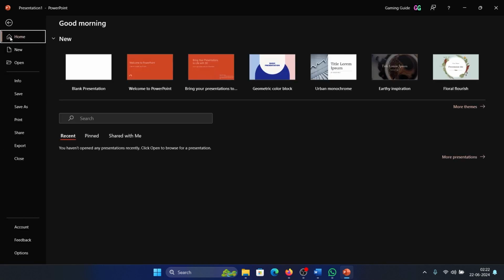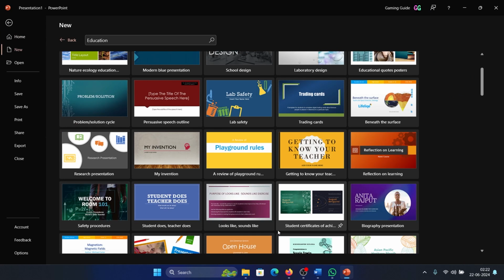How to Search for Online Templates and Themes in PowerPoint on Windows 11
Video Title: How to Search for Online Templates and Themes in PowerPoint on Windows 11

If you wish to How to search for Online Templates and Themes in PowerPoint  then please watch this video.